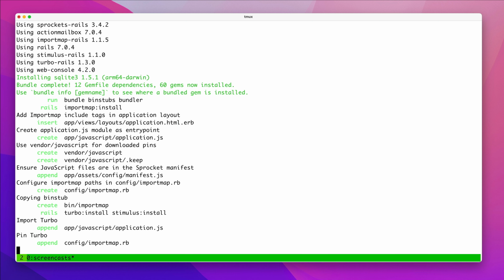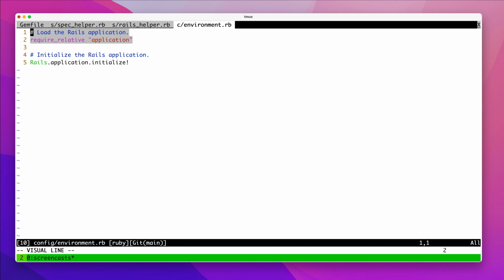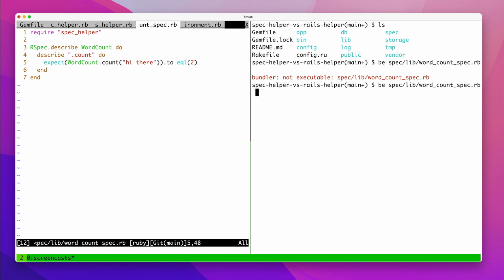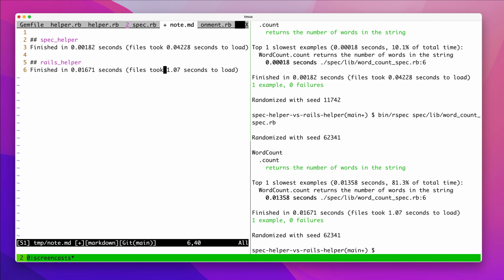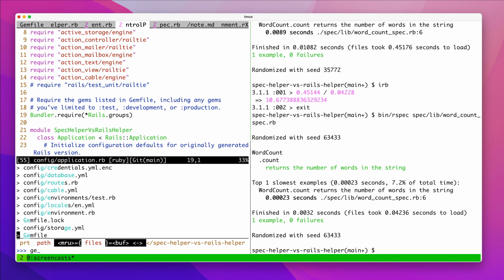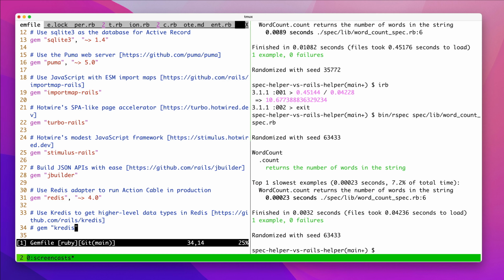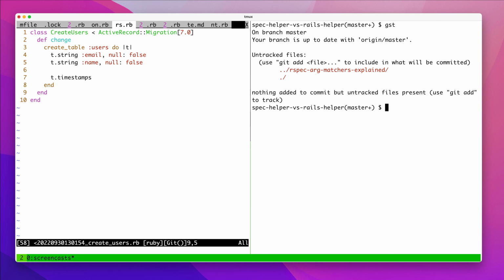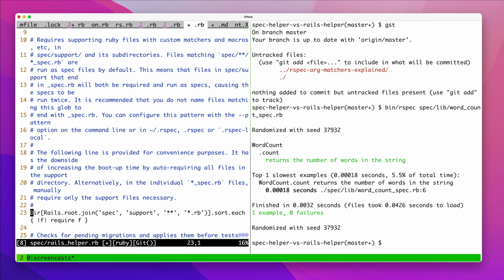RSpec spec_helper vs rails_helper Explained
When you initialize RSpec in a Rails project, you get two files: spec/spec_helper.rb and spec/rails_helper.rb. They serve two different purposes and which one you require can have a drastic impact on your test speeds. In this video, I explain why that is, when to require each, and ways to keep your tests fast.

Versions used:
Ruby 3.1.1
Rails 7.0.04